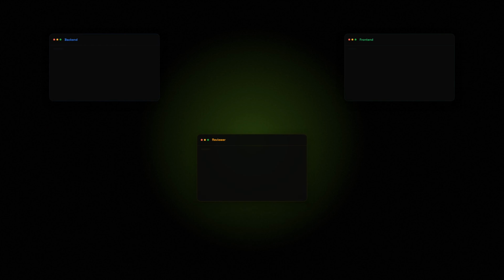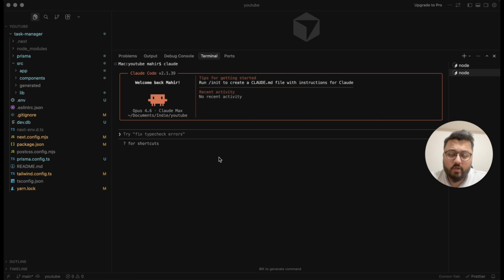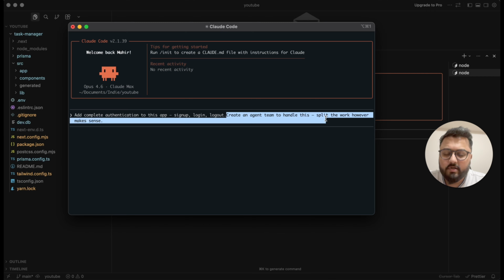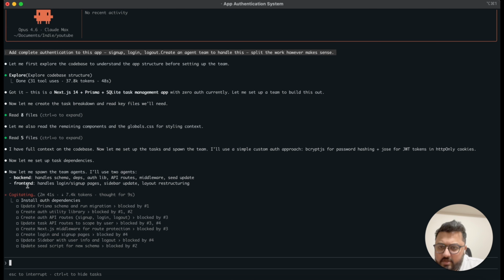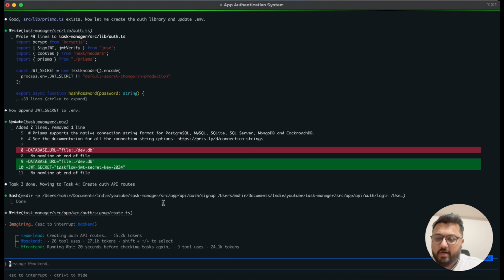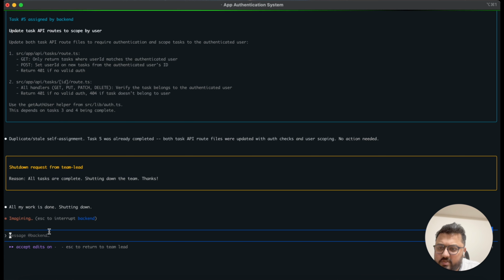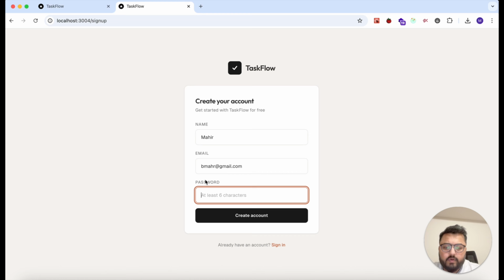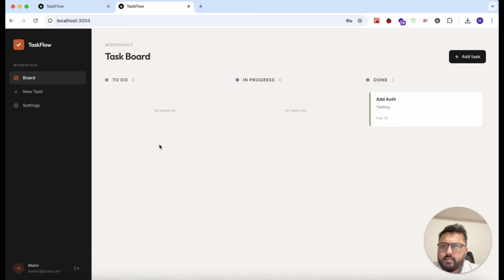I Gave Claude a Task and It Hired Employees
To enable it, add this to your settings.json:

"env": {
"CLAUDE_CODE_EXPERIMENTAL_AGENT_TEAMS": "1"

I asked Claude to add authentication to my app. Instead of doing it alone, it spawned AI agents and ensured they worked in parallel to ship the feature together.

In this video I show you:

How to enable Agent Teams
What actually happens when Claude splits work across multiple agents
The real token cost of running 3 agents simultaneously
When this is worth it vs when it'll just burn your quota